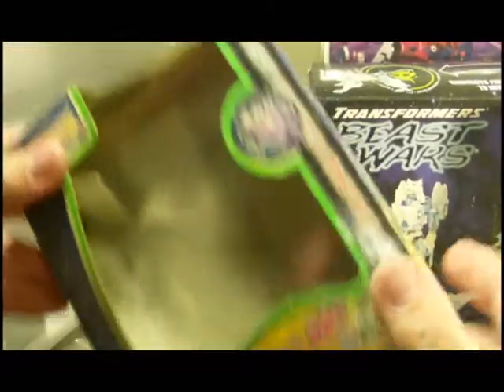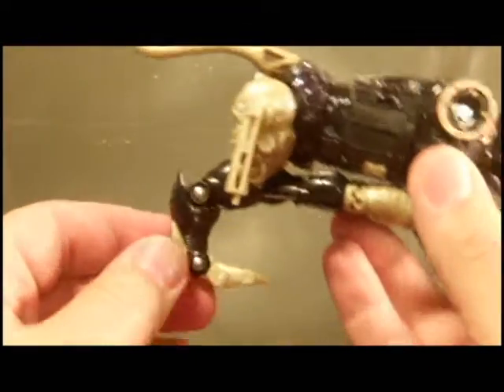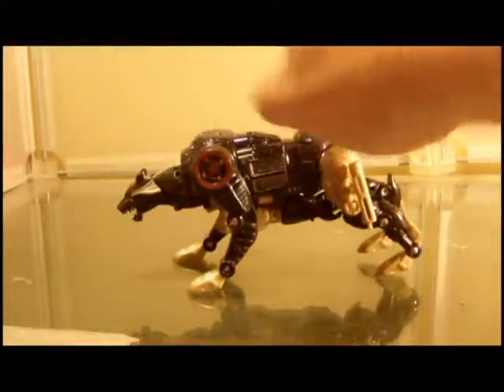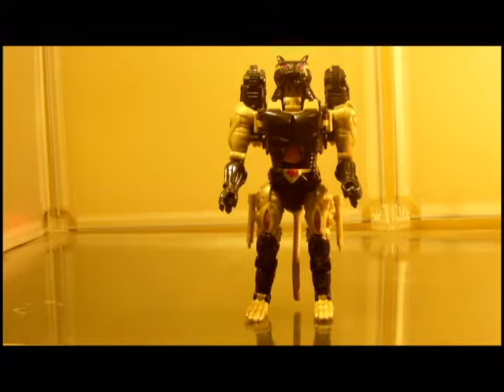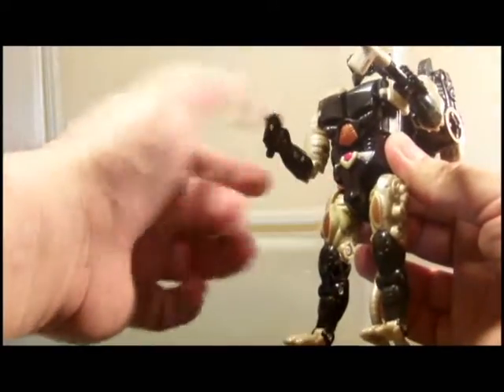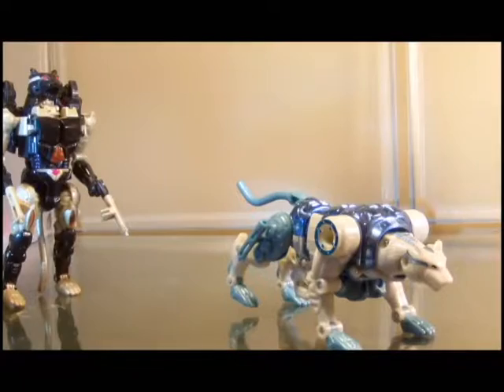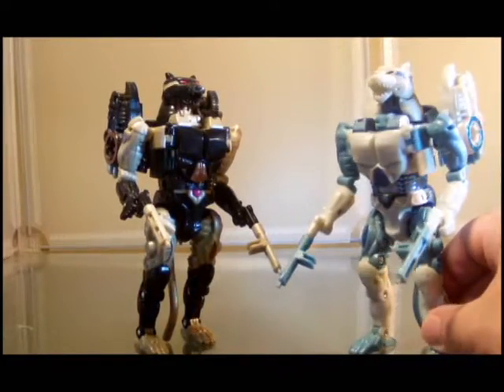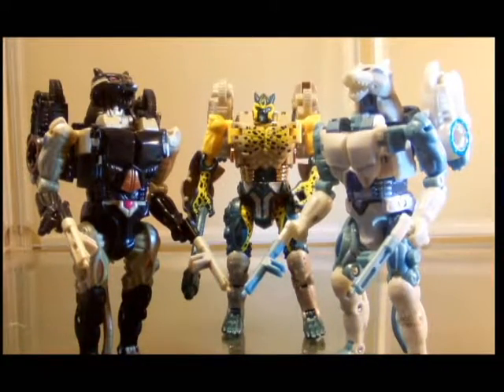Beast Wars Metals Ravage and Transmetal Tigatron toy review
Hi everyone, today I'm doing a toy review of Beast Wars Metals Ravage, and Botcon 2001 exclusive Transmetal Tigatron

To see more of my toy collection or read some reviews, please check out my tumblr, link at the bottom.

AND my other TUMBLR which has a lot of my art work on it.

And be sure to check me out on Twitter.